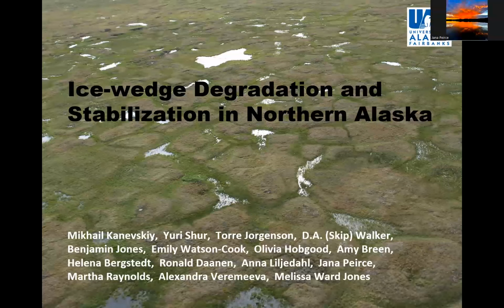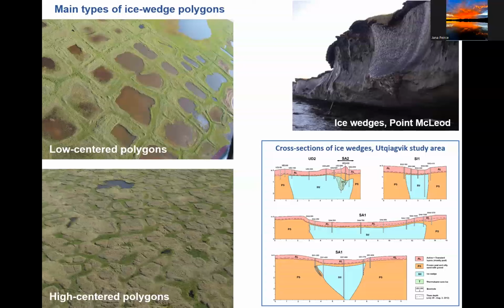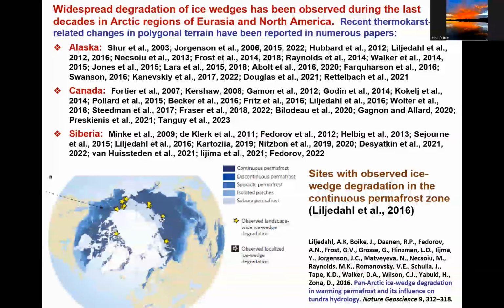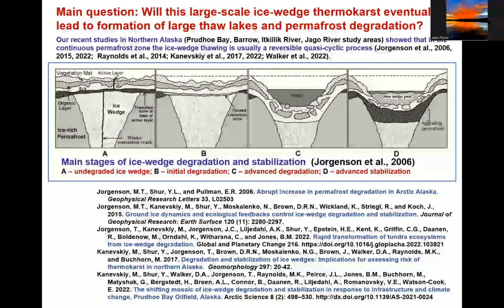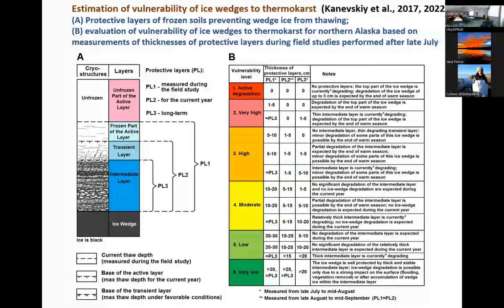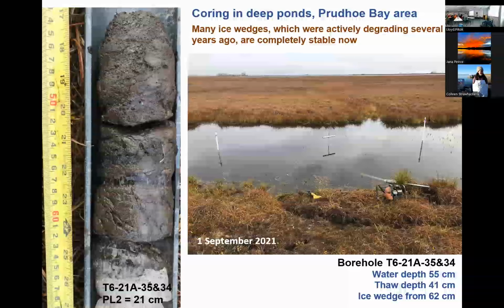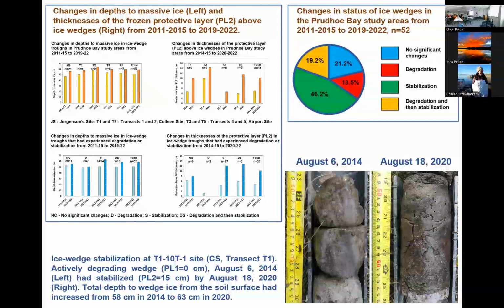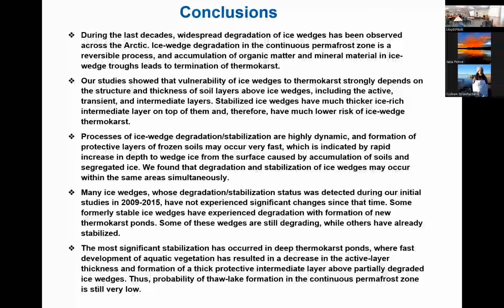Kanevskiyi Ice wedge Monitoring 31 July 2023